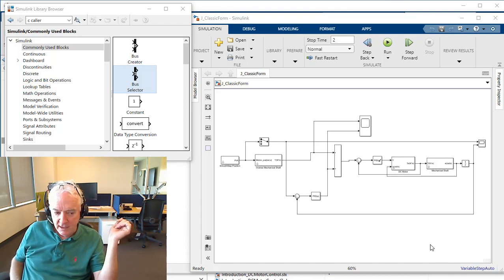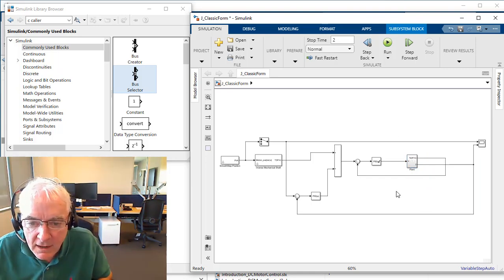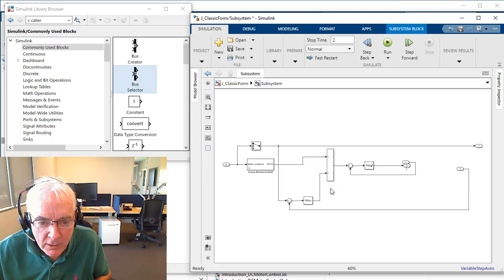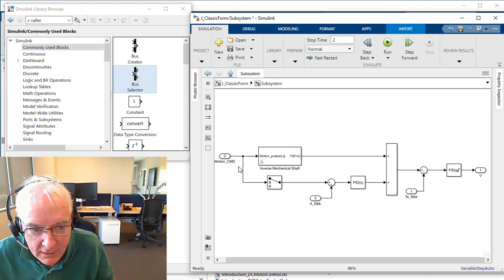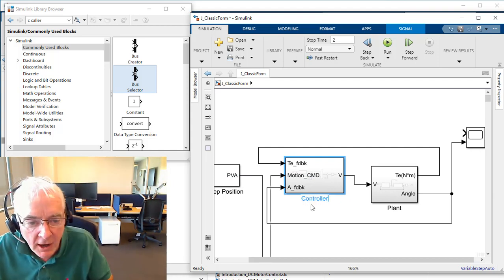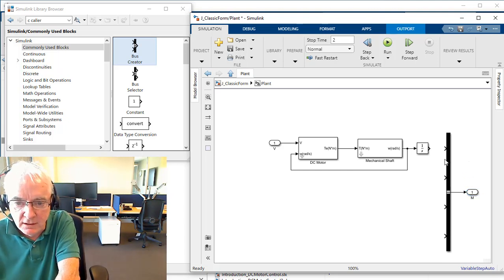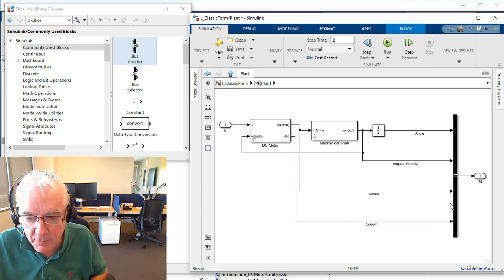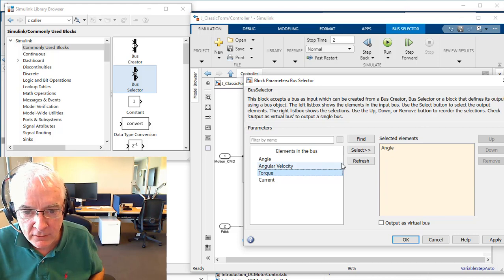Engineers Studio #10 - Classic Form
This video is about Cleaning up and Organizing to bring the model to the Classic Form for representing a controlled machine or vehicle. You will see that Simulink Buses are great for managing signals.